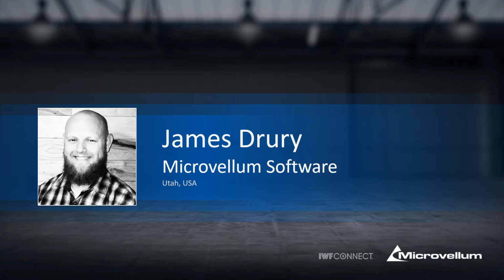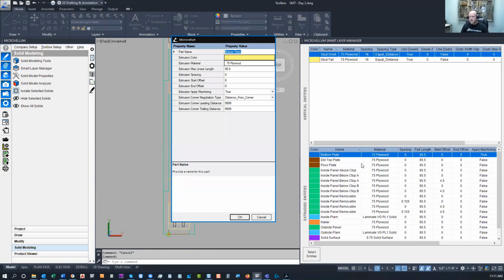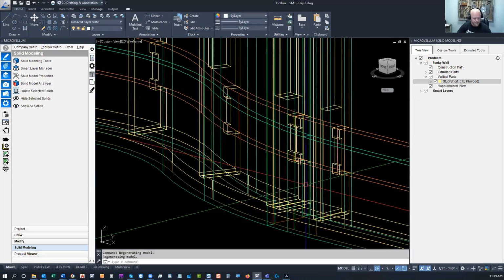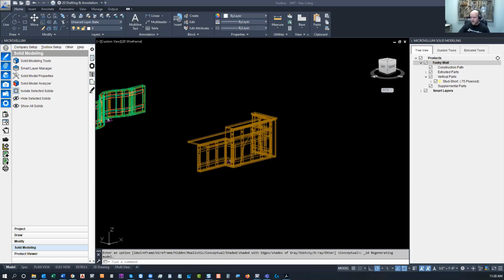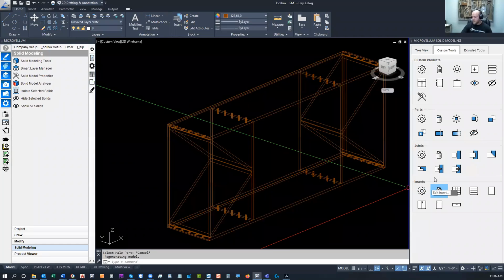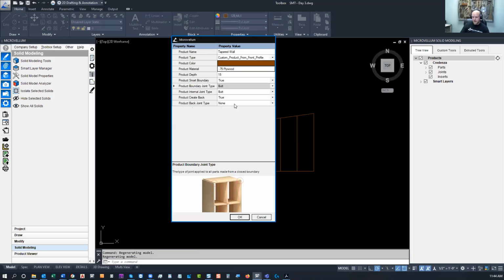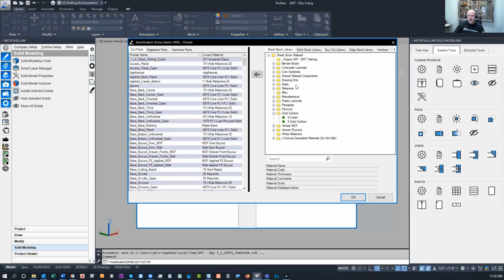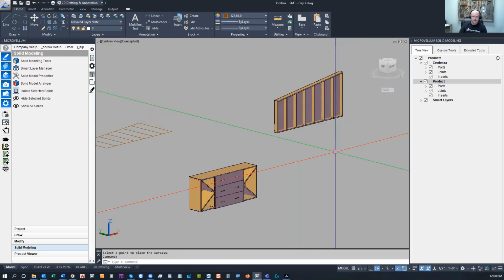Microvellum's Digital Experience Event - A Faster Way for One-off Product Engineering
Engineering complex, custom products can be time-consuming, but it doesn’t have to be. In this session of our Digital Experience + IWF Connect event, James Drury, a Microvellum Certified Service Provider, demonstrated how to engineer one-off products using Microvellum’s Solid Modeling Tools to help you go from design to production faster.